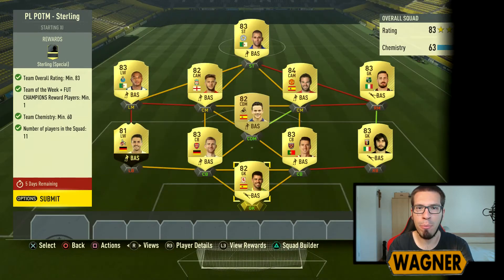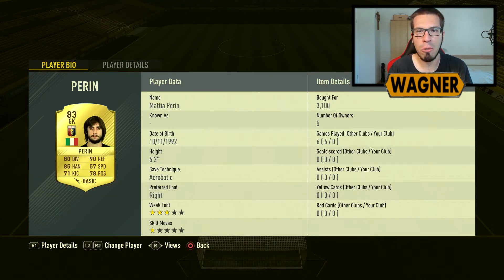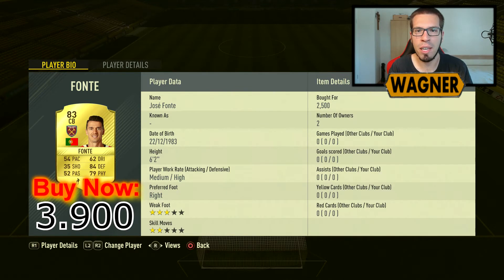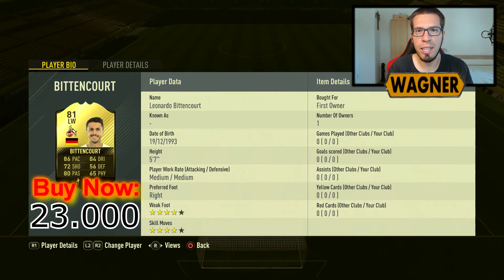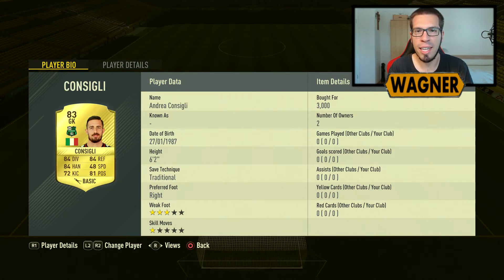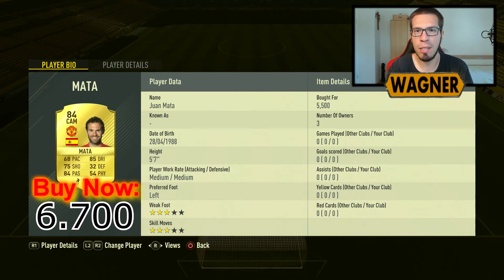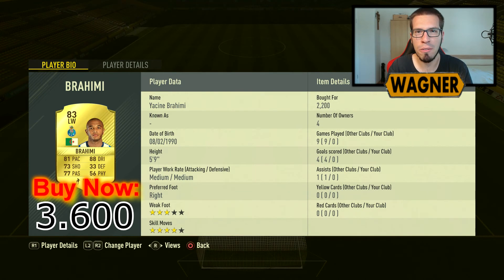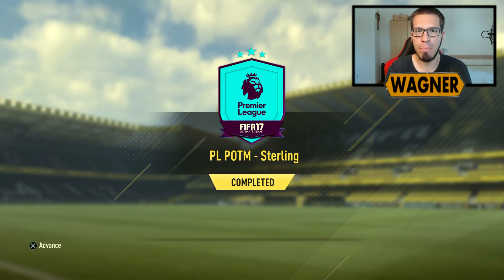FIFA 17 BEST OF SBCs I PL POTM RAHEEM STERLING 84 (cheap+easy)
POTM RAHEEM STERLING 84 I 84 POTM STERLING SBC I BEST OF SBCs

Hey Guys, it´s WagnerHD and welcome to another BEST of SBCs video. Today with the 84 rated Player of the Month Sterling.
I show you how to get this mad looking card easily.

Requirements:

- Team of the Week + FUT Champions Reward Players: Min. 1
- Team Rating: Min. 83
- Team Chemistry: Min. 60
- Number of Players in the Squad: 11

REWARD = 1x POTM Sterling!!!

I also appreciate every comment or like :D. You can also share my videos with your friends or other human people. But put the link to my channel in it ;).